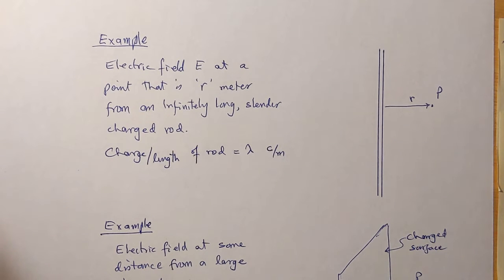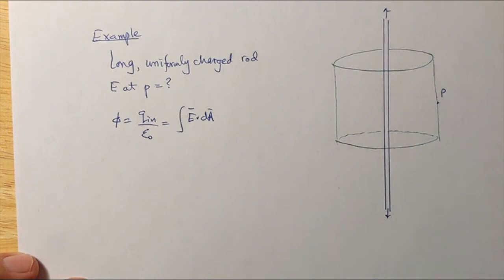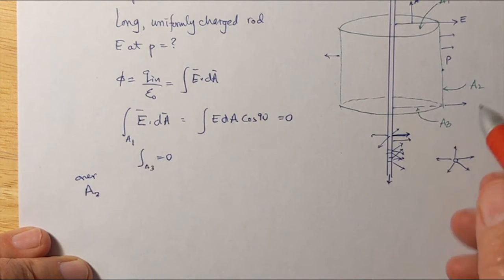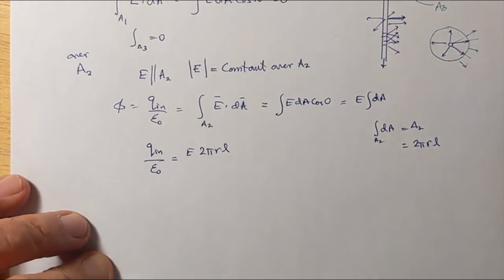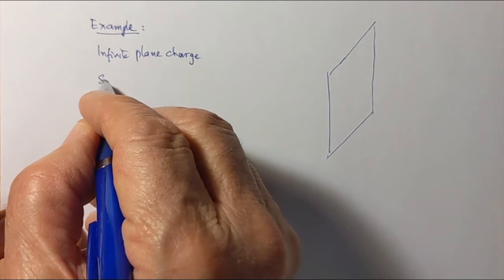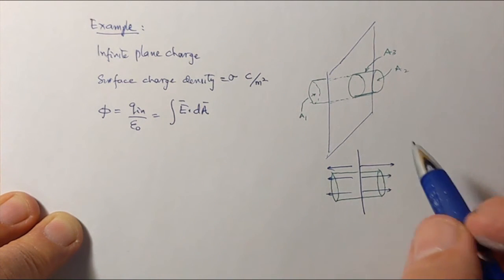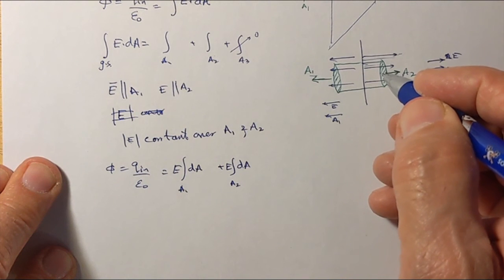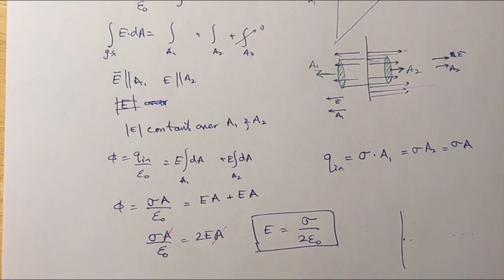Gauss's Law 4of4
Application of Gauss Law to find electric field from a long straight line charge and a large, flat surface charge.